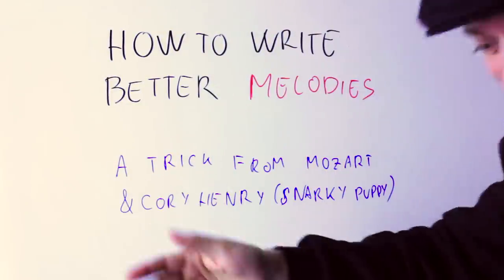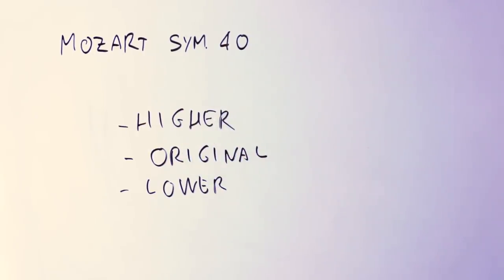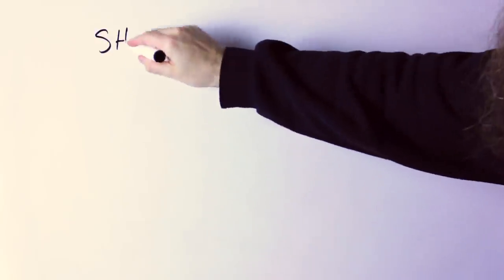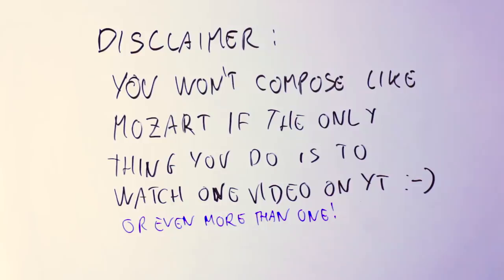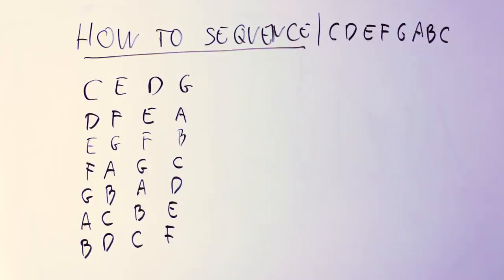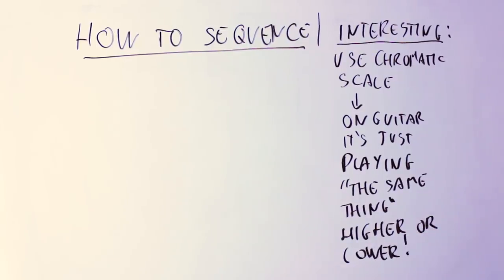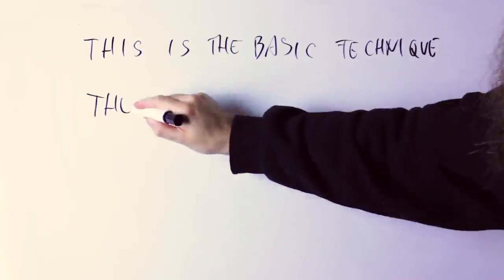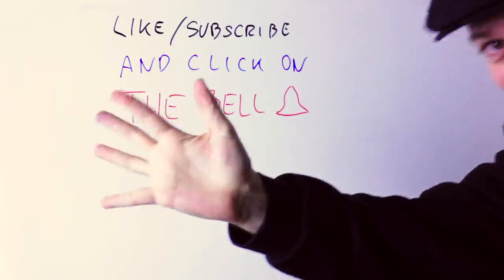How To Write Better MELODIES [From Mozart To Snarky Puppy]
Frequently asked question: "how do I write a great melody?" Oooh, that's a good question, wouldn't you agree?

Great melodies are what attract most people to music, And in the history of music, the musicians that are most remembered, imitated, and admired were all masters at forging melodies.

Now, I would like to have an answer to that question ('how do I write a great melody?') that will fit into a Youtube video. Writing melodies is a very biiig topic after all! There is no way that watching one video will make you a master.

And yet, here's what we can do together today to make your melodies better, if not great:

We can have a look at a couple of melodies from the masters. I'm going to pick two completely different kind of musicians: we'll take one melody form Mozart, and another melody from the jazz/world music/jam band Snarky Puppy (if you've never heard them: they are awesome)

We can take these two melodies, and see what they have in common, and especially see how we can take what we learn from them and apply it to our own melodies.

If two kinds of musicians so far apart in time and style use the same trick for their melodies... it must be a pretty good trick!